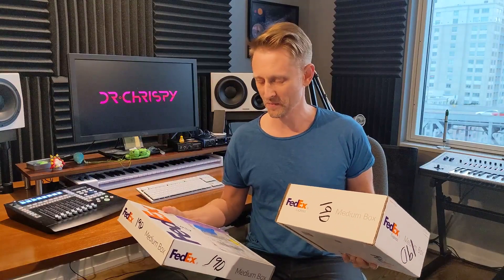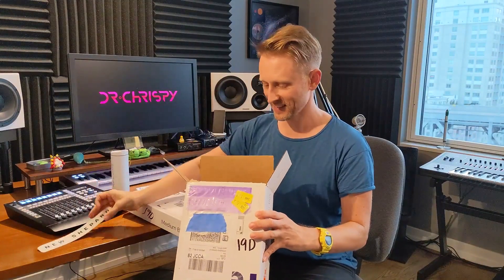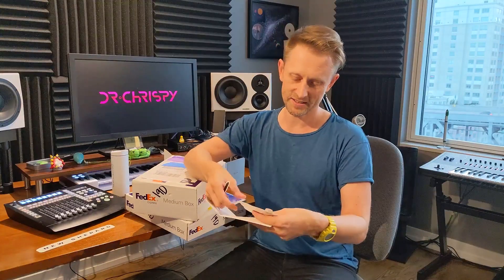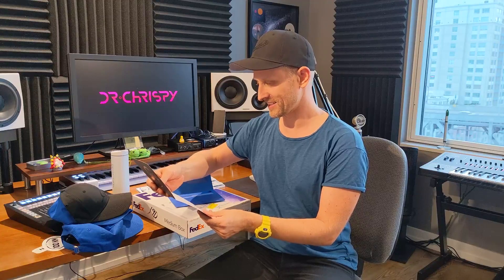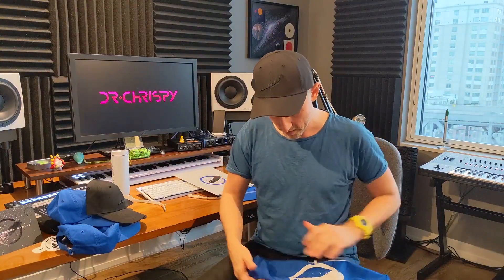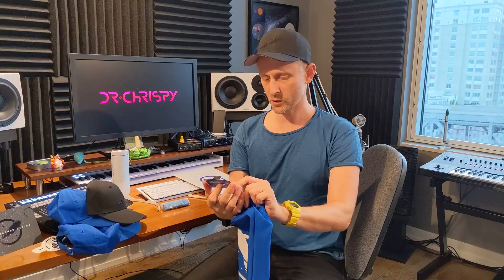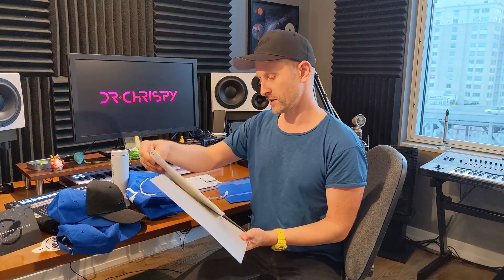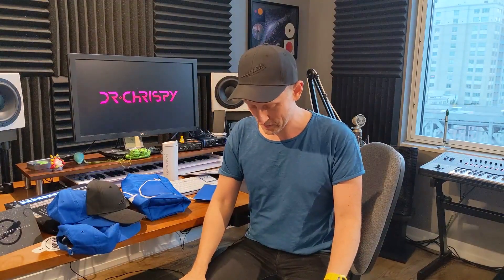Blue Origin Care Package 🚀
I’m heading to Texas in only 10 days, and am admittedly feeling a little nervous! But I just got a care package from Blue Origin. Some really cool goodies in here! Can’t wait to show up in TX with the new hat!